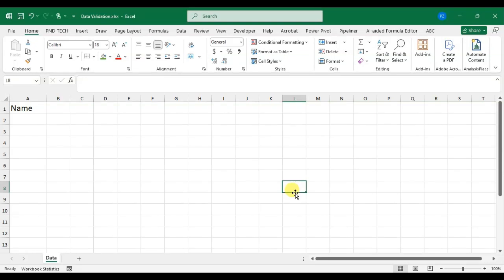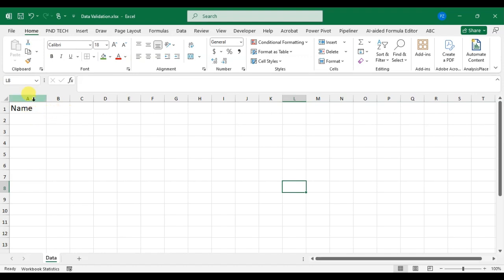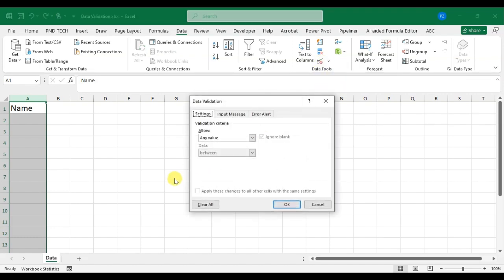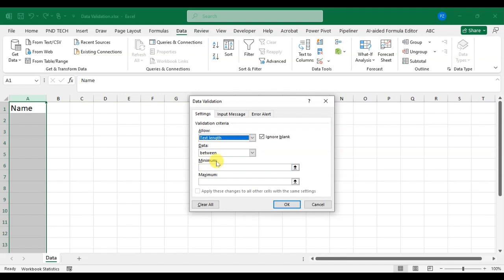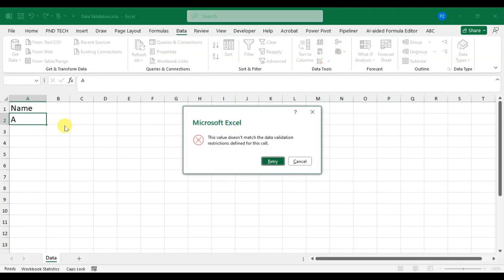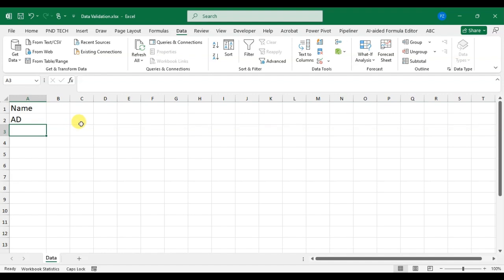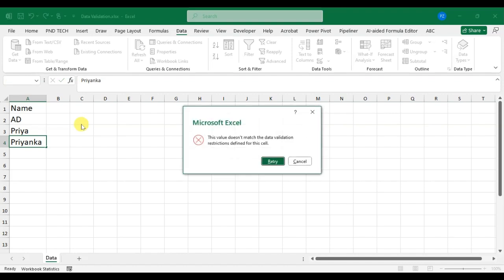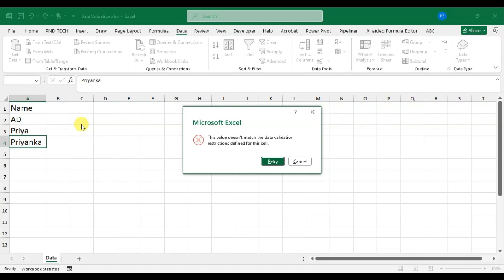How To Set Text Length In Excel Using Data Validation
hi everyone in this video we learn how to set text length in excel by using data validation, here i have name list in column A and i want to control the text length. i select whole A column go data tab then data validation, in setting choose text length, then set minimum 2 and maximum 5 and press ok.